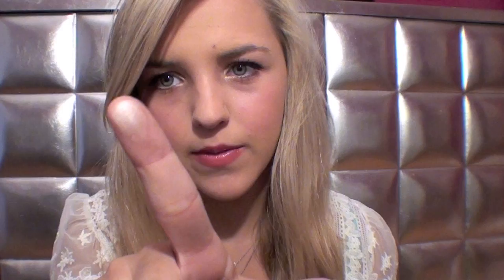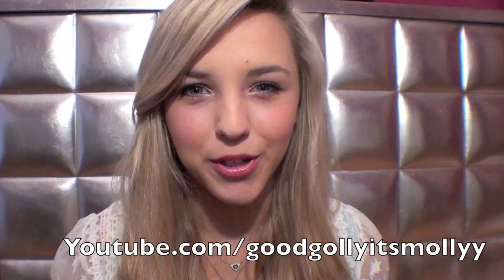March faves!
model
Makeup:
Revlon "minted" nailpolish
Makeup forever Aqua eyes pencil-blue
St.Tropez blue illuminator
Mac eyeshadow in "Shroom"